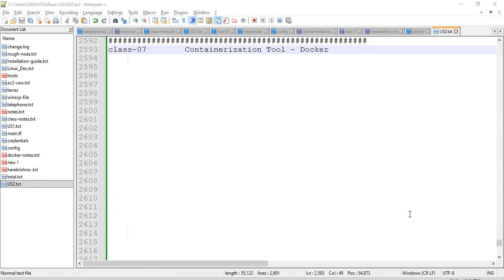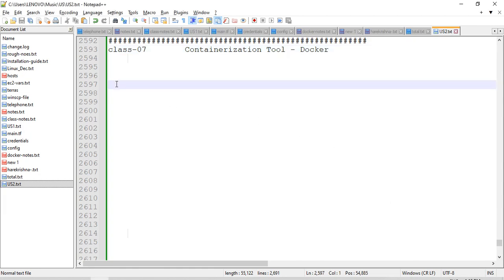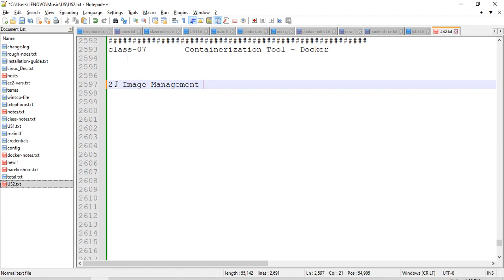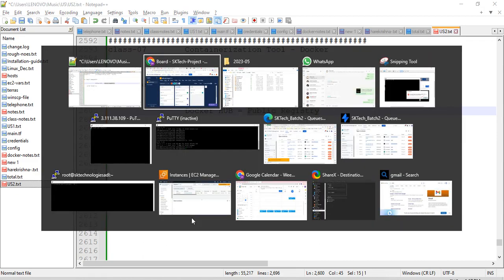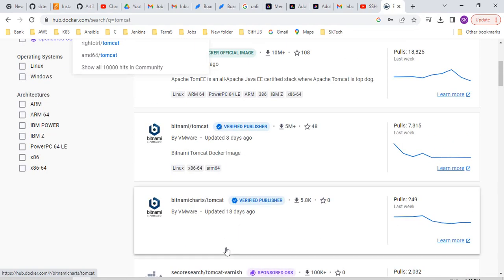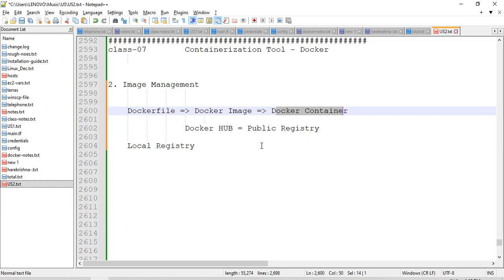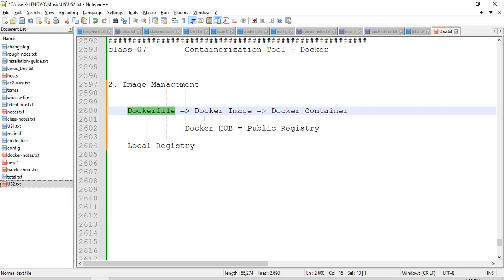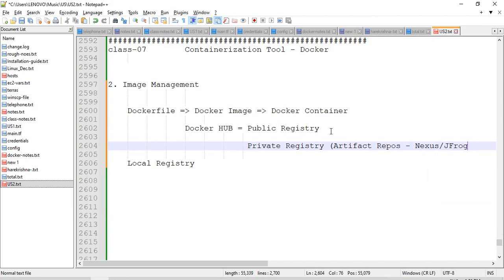Docker 07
class-07  Containerization Tool - Docker

Predefined Images

Customized Images ?

  predefined Image

 How to write the Dockerfile

Create a Ubuntu container
update the system
must be having oracleid
/opt/sktech-world